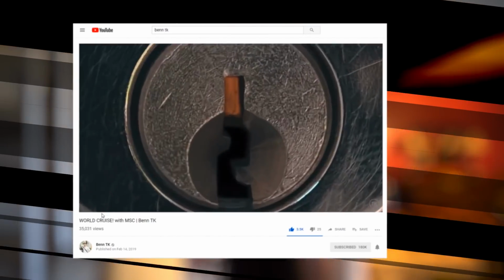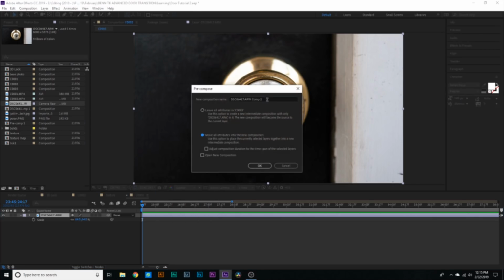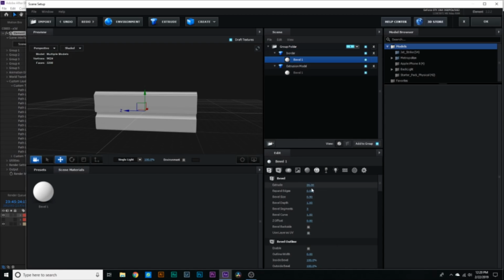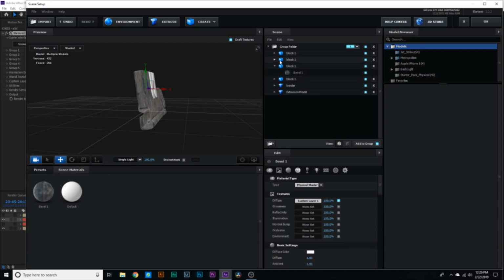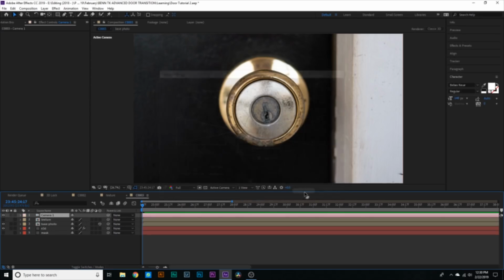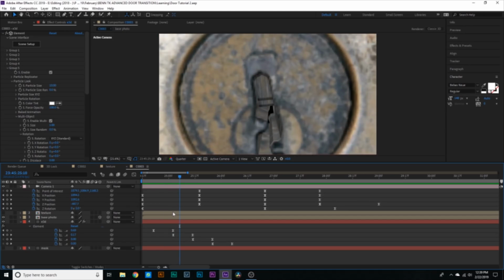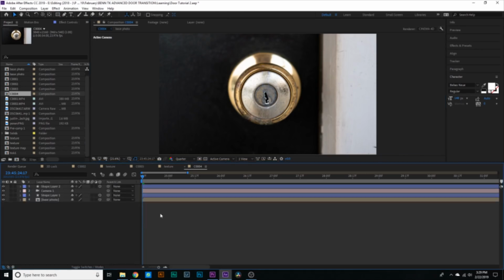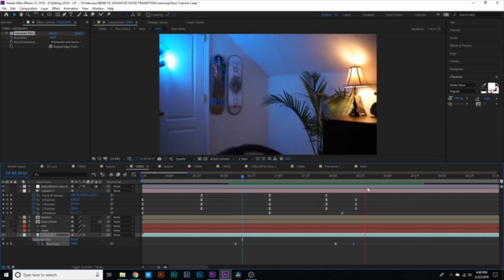BENN TK Lock Key TRANSITIONS! | (WORLD CRUISE! with MSC) After Effects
Today I break down this super cool lock door key effect from Benn Tk's WORLD CRUISE! with MSC video! Hope you enjoy!

Amazing Music for YouTubers and Filmmakers! All music in this video is from Epidemic!

The MIC I use
The LAV Mic I use to make me sound sexy
The SNOWBALL Mic I use to make me sound supperrr sexy